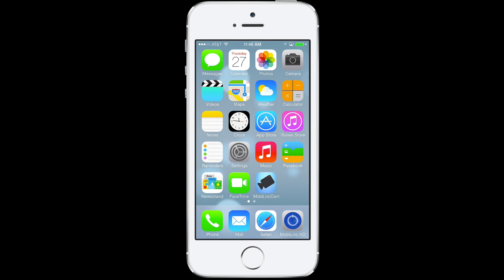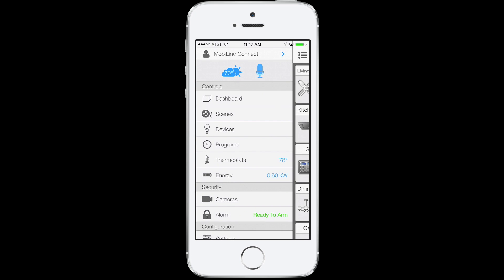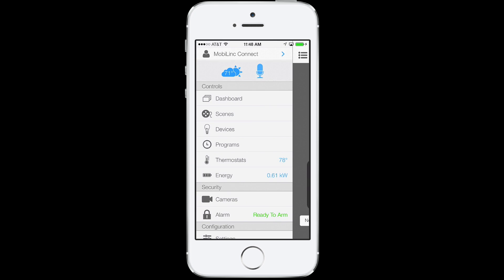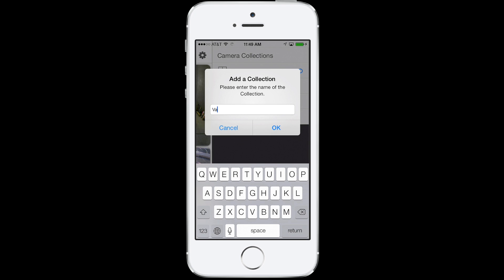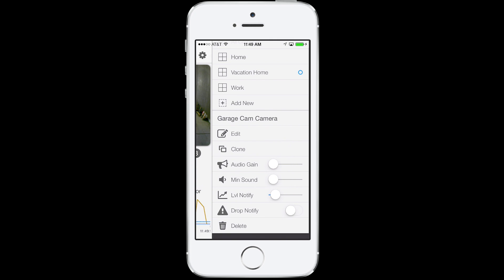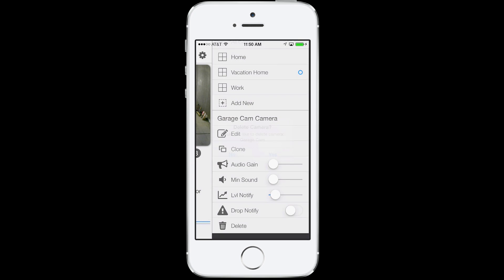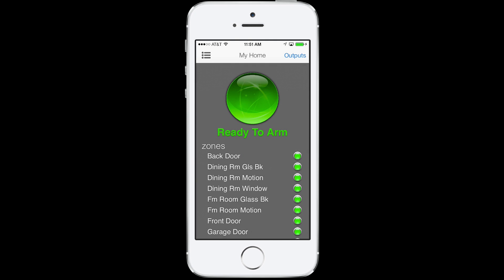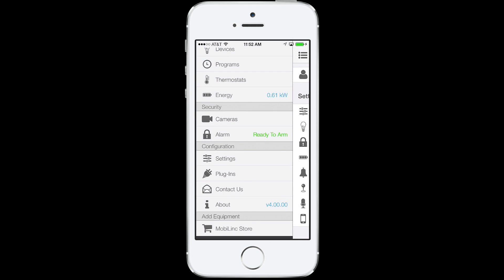MobiLinc version 4.0 for the iPhone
A brief walkthrough of MobiLinc version 4.0 for the iPhone highlighting the new updates for iOS 7.